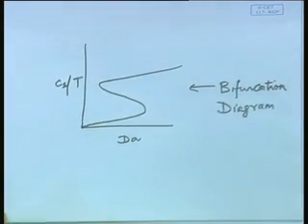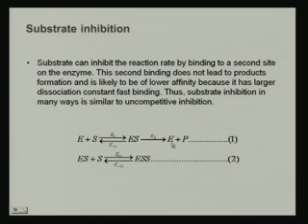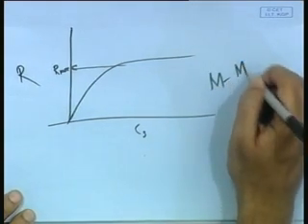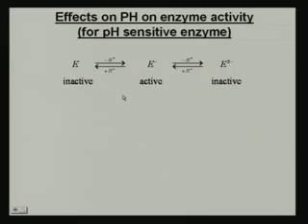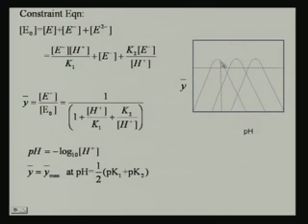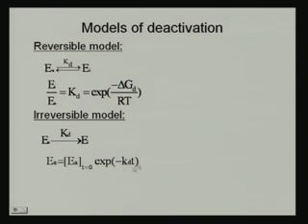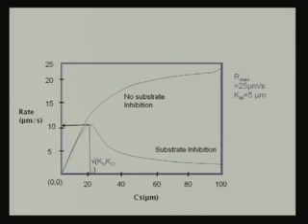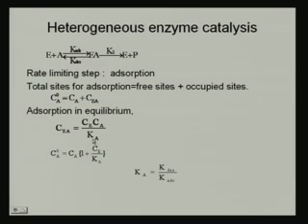Mod-01 Lec-12 Effects of Substrate and Inhibition, pH and Temperature on Enzyme Activity